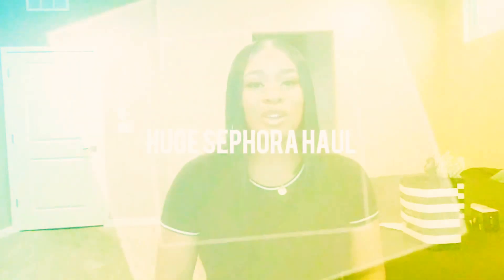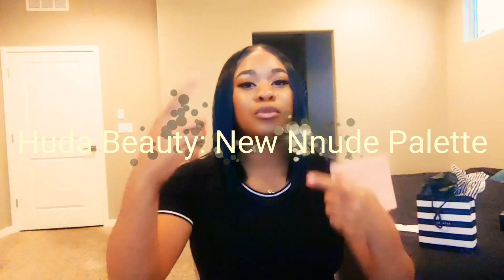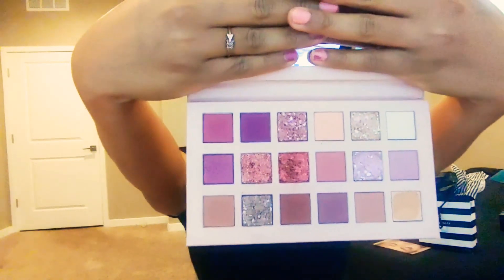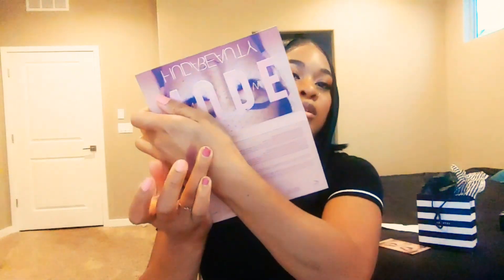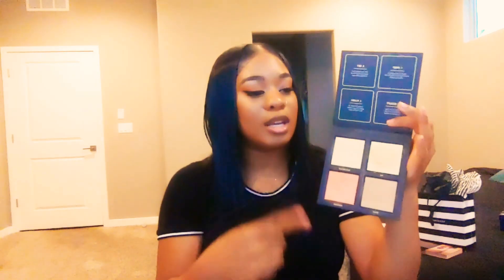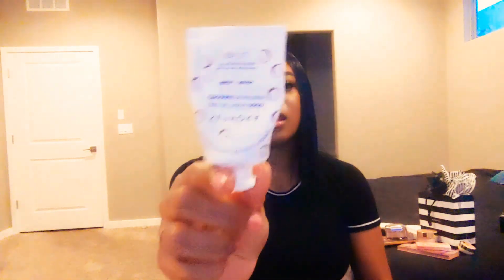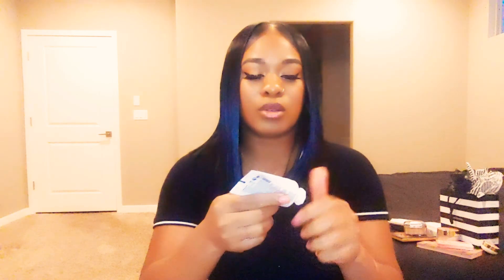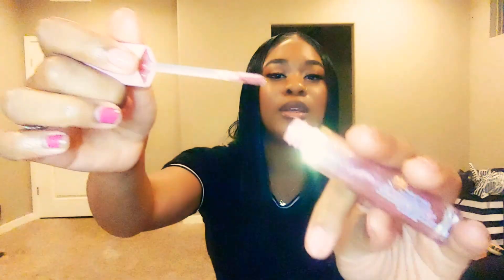Huge Saphora Haul 2019| Marlyõn Duncan TV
~WHAT I GOT FROM SEPHORA~

FENTY BEAUTY

FENTY BEAUTY

FENTY BEAUTY

FENTY BEAUTY

HUDA BEAUTY

HUDA BEAUTY

HUDA BEAUTY

TARTE
s%20grid:p433206:product